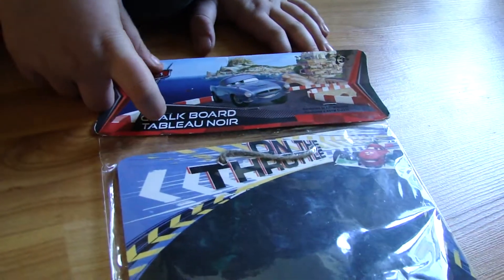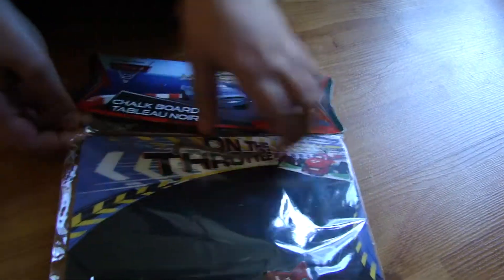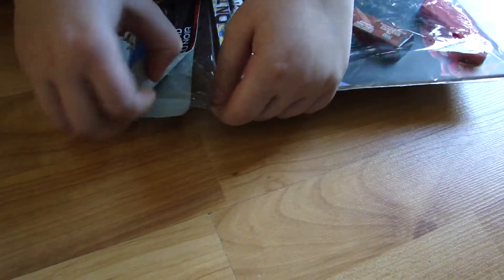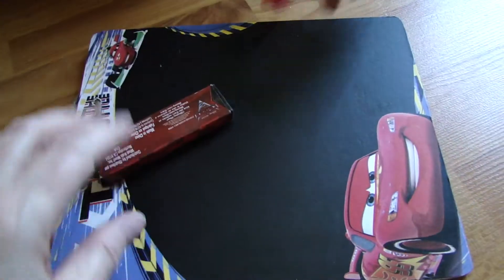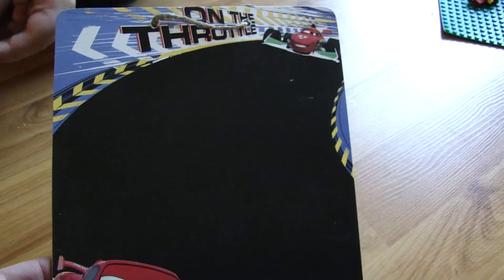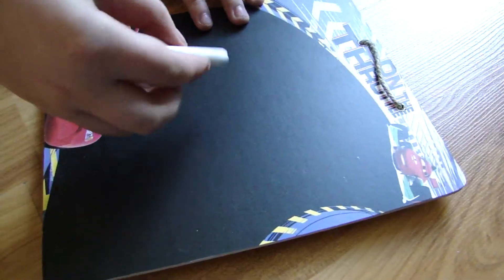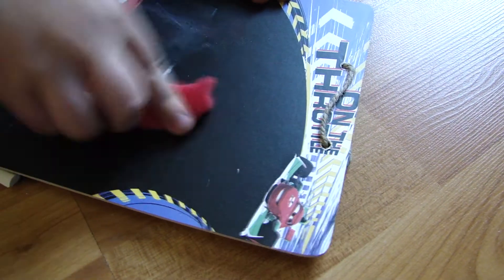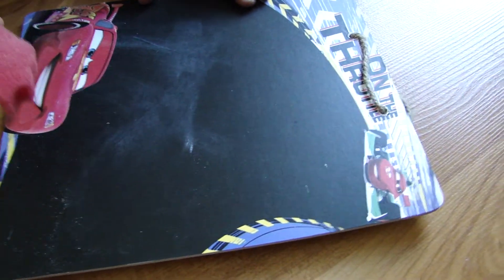CARS Chalk Board by Spiderman Jerry